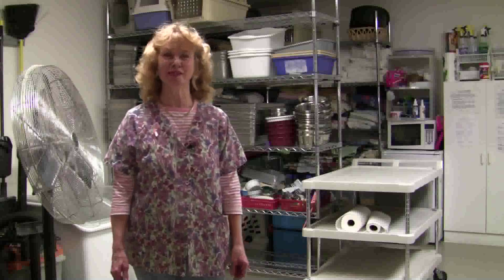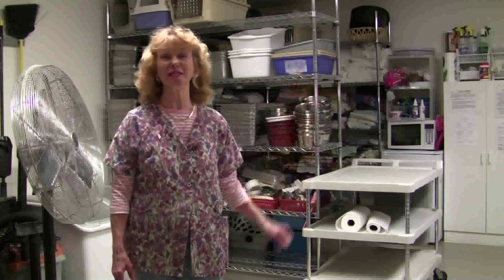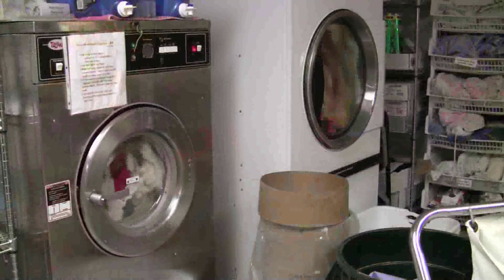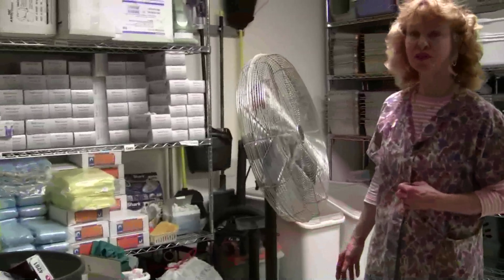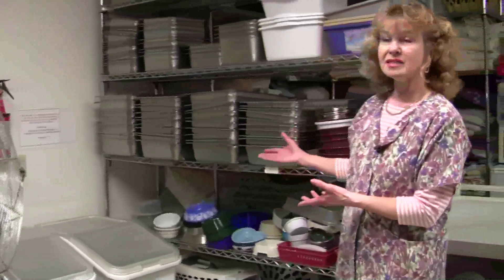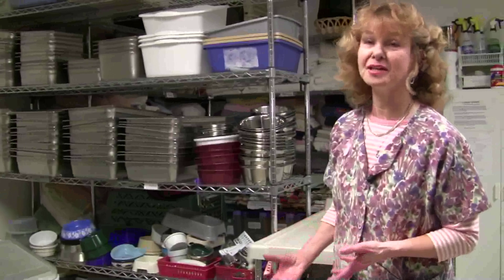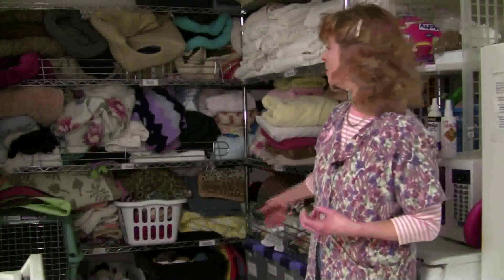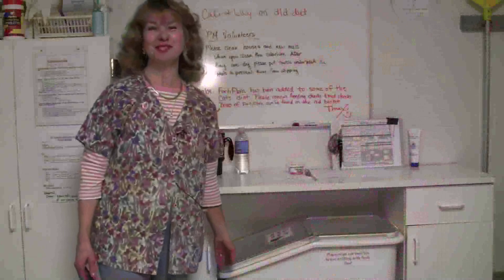Virtual Tour: Laundry Room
Here's a look at the busy laundry room at Tabby's Place!